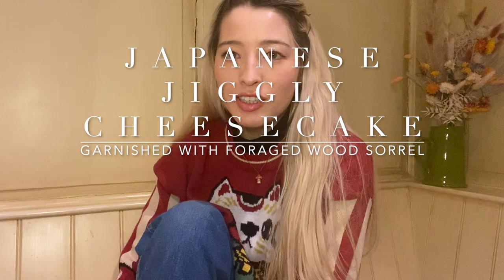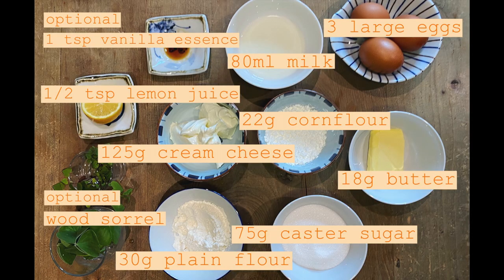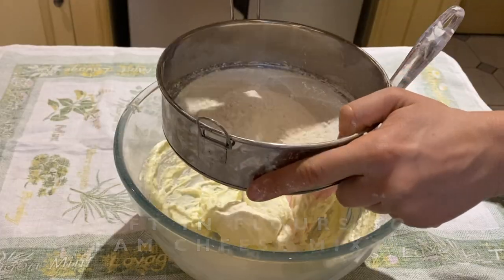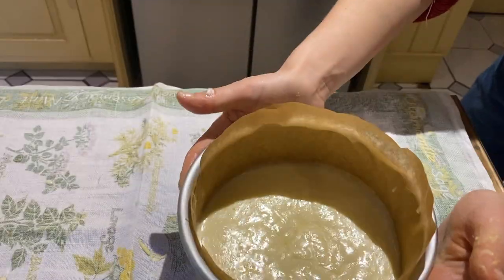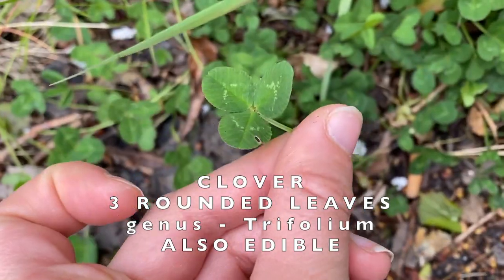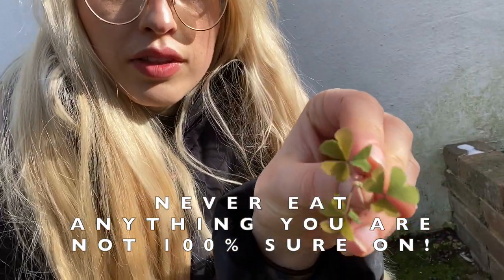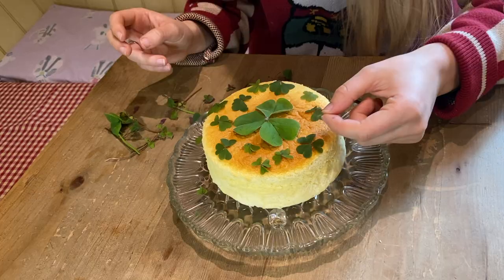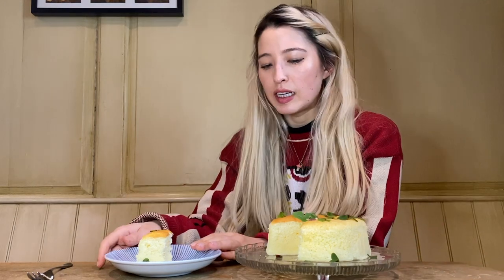Japanese Jiggly Cheesecake Recipe with Foraged Wood Sorrel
I'm half Japanese and I fell in love with this cheesecake when I was in Tokyo. As I'm also a forager, I wanted to combine a little bit of a foraged twist.

Japanese Jiggly Cheesecake with Foraged Wood Sorrel Recipe by Down2Forage

A lot of my recipes are vegan, but this one isn’t due to the difficulties in getting that fluffy consistency. I will at some point trial a vegan version with coconut milk, dairy free cream cheese, egg white replacer and coconut oil but this will be very experimental!

Ingredients:
3 large eggs
18g butter
75g caster sugar
30g plain flour
1/2 tsp lemon juice
125g cream cheese
22g cornflour
80ml milk

optional:
1 tsp vanilla essence*
foraged wood sorrel**

*if you aren’t using wood sorrel you could add either vanilla essence or matcha powder to make a vanilla cheesecake / matcha cheesecake. You can add the vanilla essence even if you are adding the wood sorrel but I prefer it without

** only ever eat foraged plants/mushrooms if you are 100% sure on identification.
Wood sorrel contains oxalic acid (so does kale etc.). Do your own research before consumption.

Equipment:
High tin - I use 6” x 4”
Baking paper to line your tin
High oven dish for water bath
Whisk (either electric or you can do this manually)
Insulated pan / double boiler pans for melting cream cheese mixture

Method:

1. Line and liberally grease your tin. The cheesecake will stick as it rises otherwise.
2. Melt your cream cheese, butter and milk until it is combined. You can do this in an insulated pan, or using a double boiler. Leave to cool.
3. Put water on the boil to be used later on and preheat your oven to 140C for a fan oven, 160C for a conventional  oven(325F).
4. Sift the cornflour and plain flour into your cooled cream cheese mix and combine.
5. Separate your eggs, adding the yolks to the cream cheese flour mix, and the whites in a large bowl. Mix the cream cheese mix. (If you wish to add vanilla essence, add now).
6. Whisk your egg whites, adding the lemon juice straight away. Gradually add in the sugar. Stop when you get to soft peaks. Don’t over whip :)
7. Fold in the whipped egg whites with your cream cheese yolk flour mix. Combine the first third more rigorously, then fold in the second two thirds very gently. Remember your cheesecake needs to be treated gently to make sure it is fluffy.
8. Pour your cheesecake mix into the tin and tap firmly a few times to remove air bubbles.
9. Place in a high oven dish, and surround the tin with hot water. Make sure you do not get any into the cheesecake tin.
10. Place in the water bath and bake in your oven for 50-60 minutes. Check to make sure your cheesecake isn’t cracking, if it is turn down your oven by 15C.

My cheesecake usually takes 60 minutes but every oven is different. Your cheesecake is baked perfectly when it is golden on top and it springs back if you press it gently in the centre.

When it is cooked, allow to cool gradually. Open oven door and leave for 20 mins.
Remove from oven, and leave to cool in water bath for another 10 mins.

Now you can use a butter knife to loosen the edge, and gently tip onto your hand. Make sure your hands are clean! You could use a plate but this might deflate your cheesecake.
Remove the baking paper and place on a cooling rack.

Now you can decorate with your wood sorrel OR sprinkle with icing sugar (or both).

Wood sorrel closes up at night so if it is not light in the room it will be difficult to keep the leaves open.

Some people prefer the cheesecake when it has been in the fridge and settled, but I am too impatient.